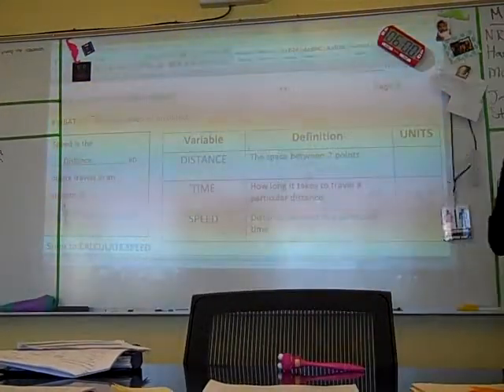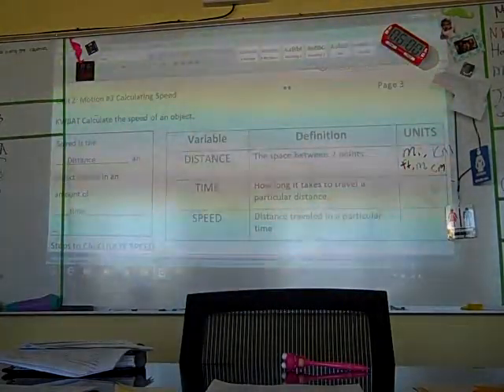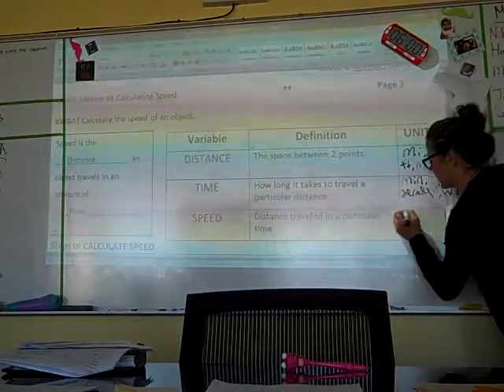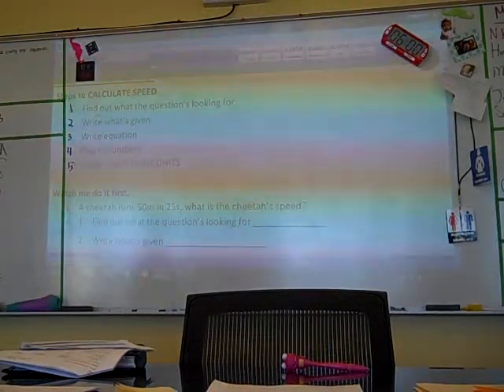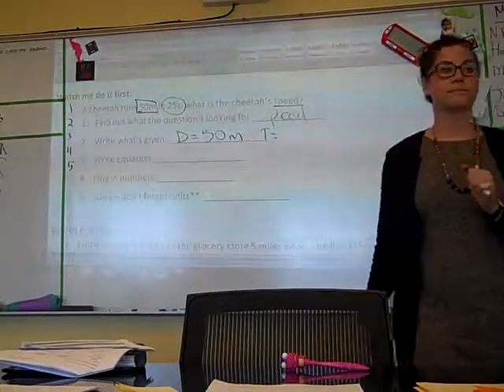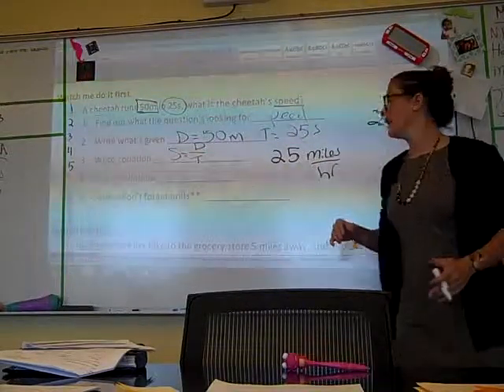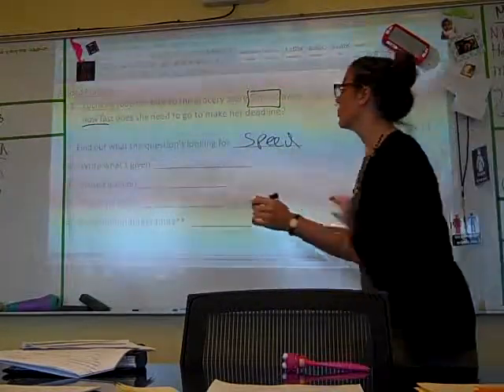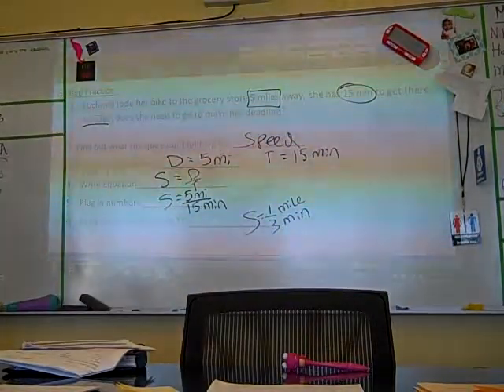9/19 Calculating Speed